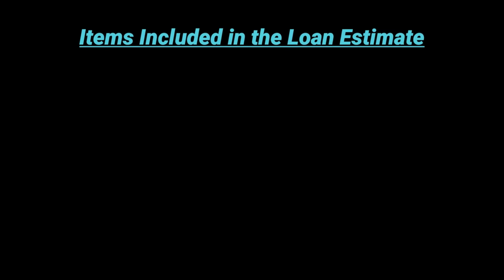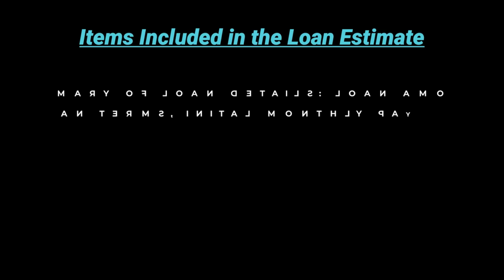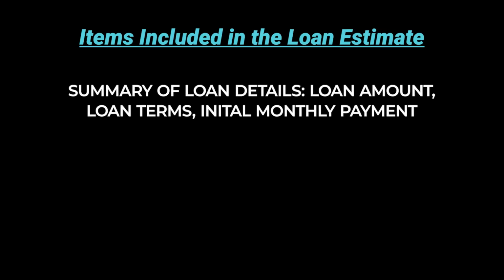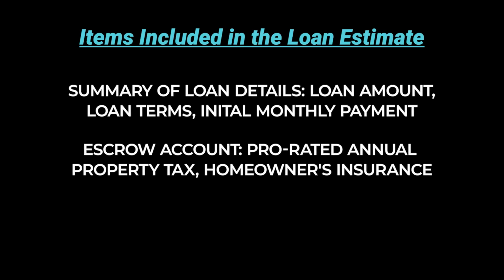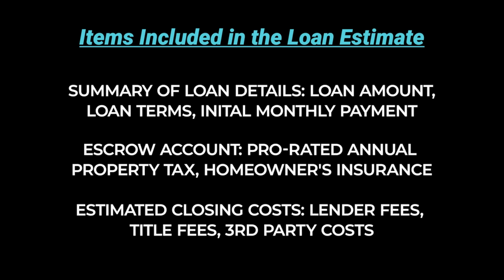What is a Loan Estimate?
When you apply for a home loan, you'll receive important information detailing the costs associated with getting a mortgage. I'll tell you what you need to know about one of these items - the loan estimate!

Sofia Guglielmone, Loan Partner
NMLS #2136886

11510 N COMMUNITY HOUSE RD., SUITE 100,

About Revolution Mortgage
We want to create a collaborative and meaningful lending experience for you. We’re going to revolutionize the industry standards and give you a different kind of experience you’ll love.